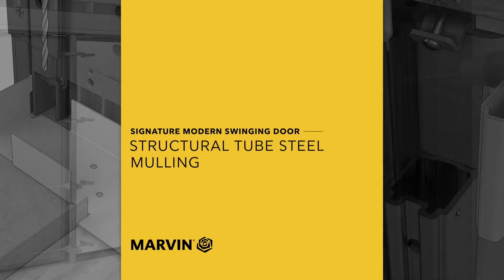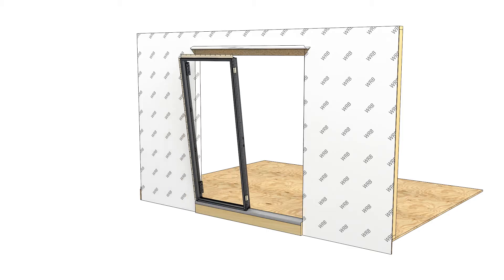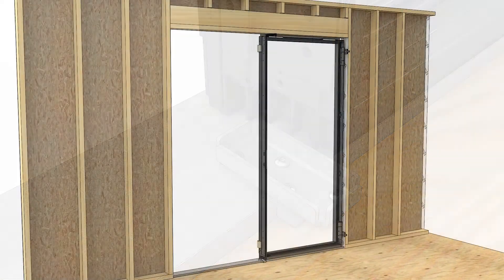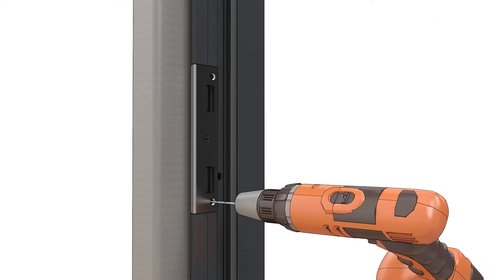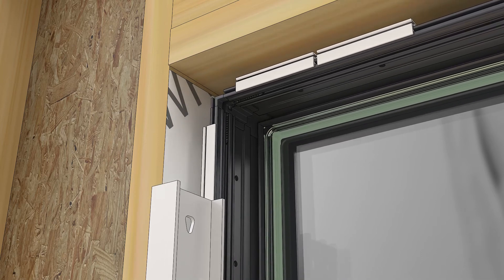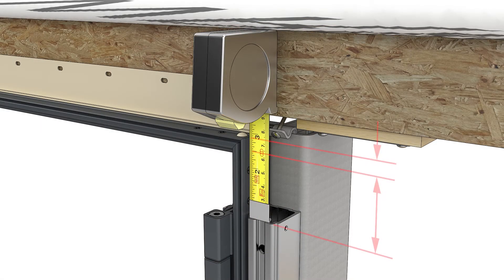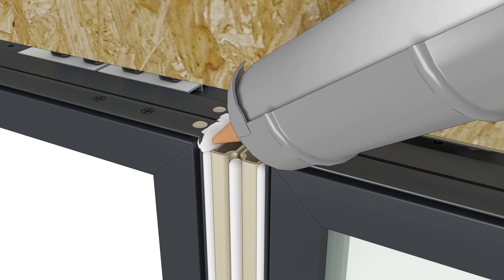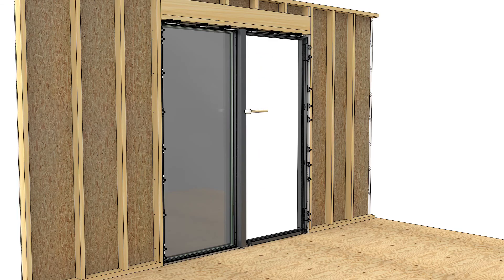Modern Swinging Door Structural Tube Steel Mulling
Animated procedure on mulling swinging doors with structural tube steel.